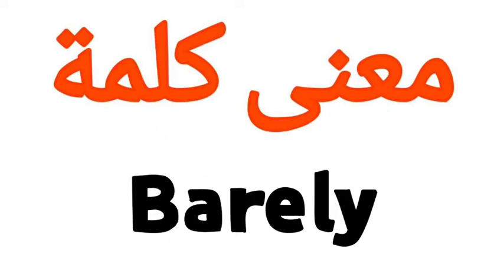معنى كلمة Barely | الصحيح لكلمة Barely | المعنى العربي ل Barely | كيف تكتب كلمة Barely | كلام إنجليز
1 :-     معنى كلمة Barely
2 :- الصحيح لكلمة Barely